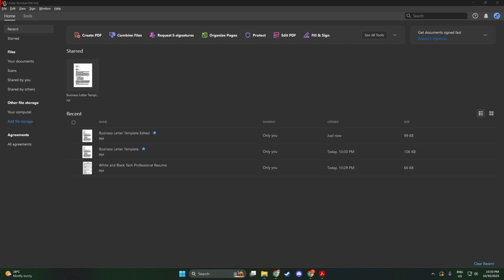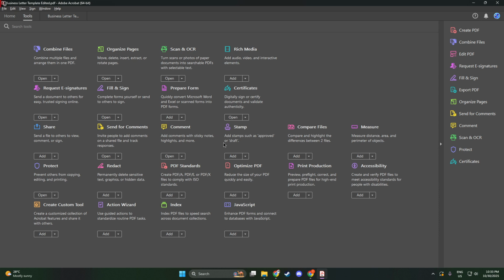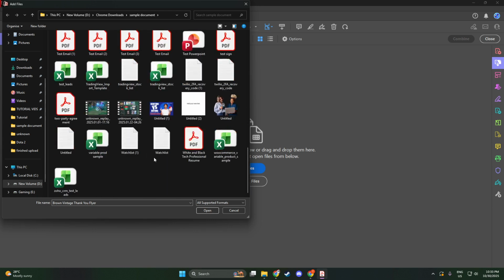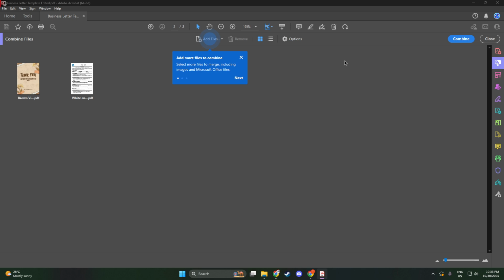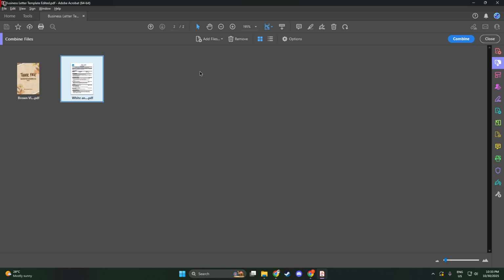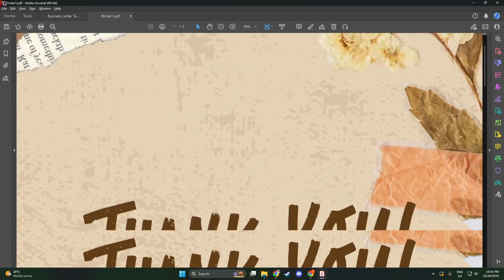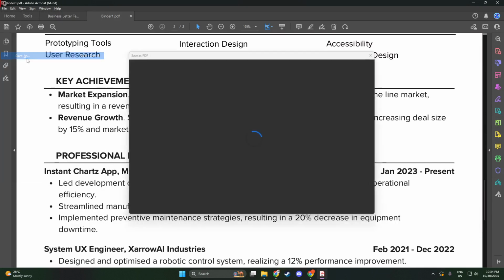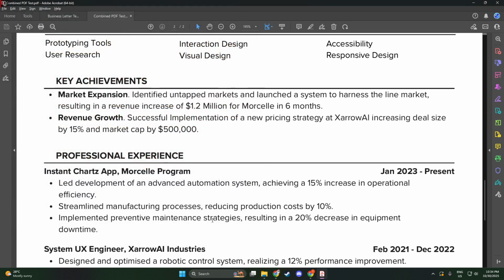How to Merge PDF Files in Adobe Acrobat Pro [2026 Full Guide]